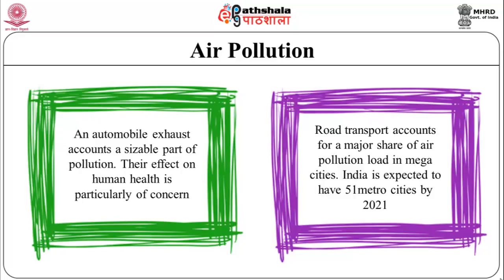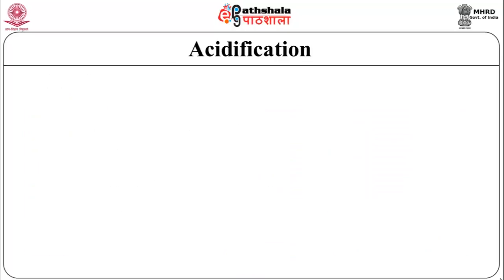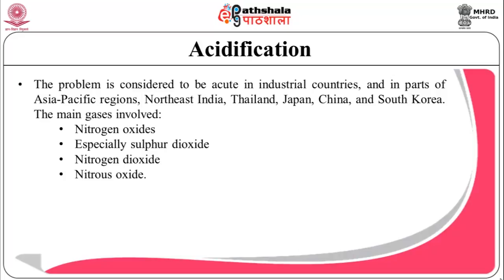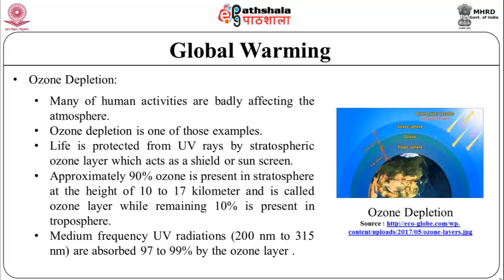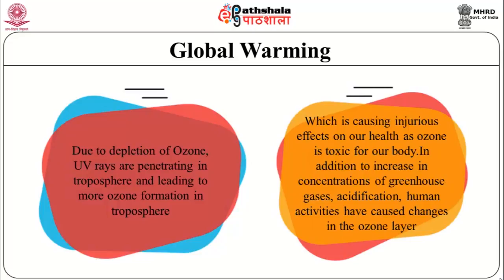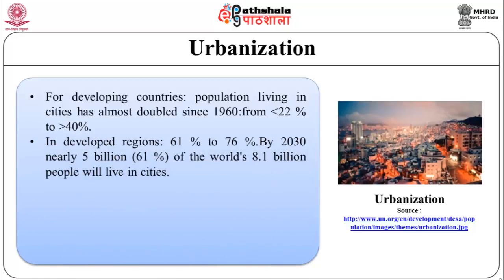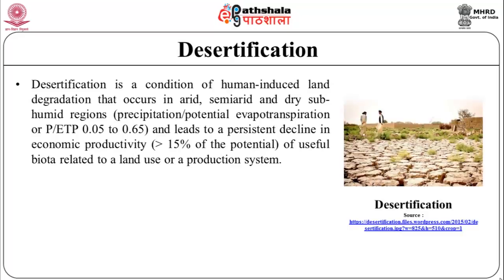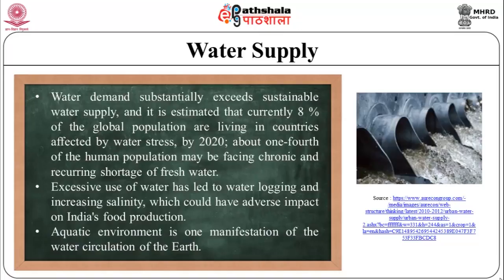Impact of Population Growth on Environment